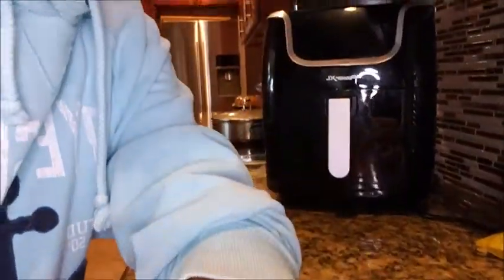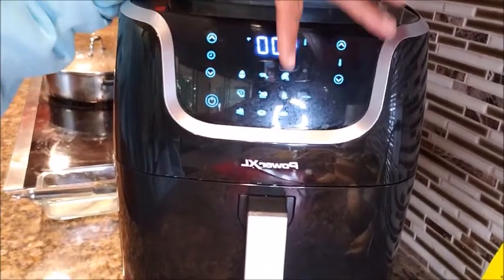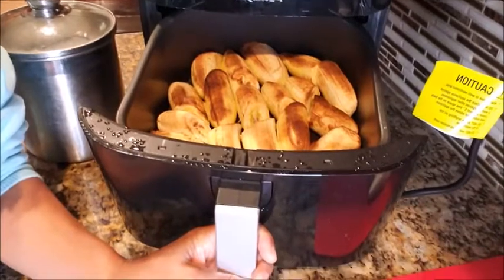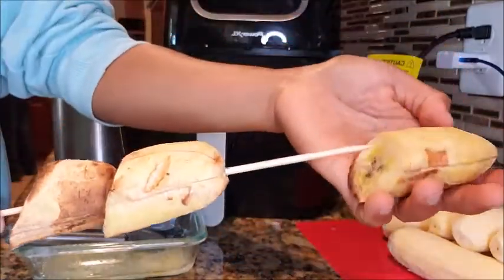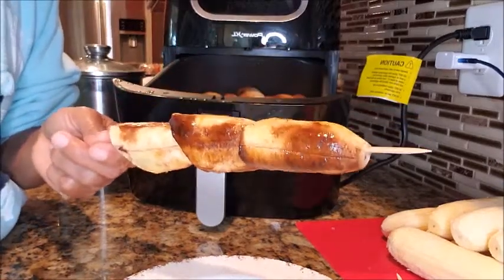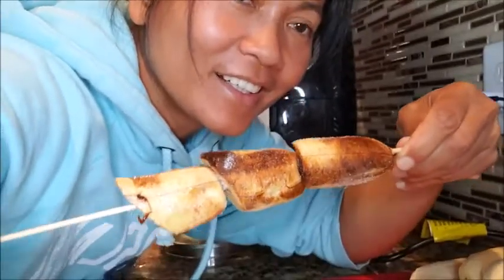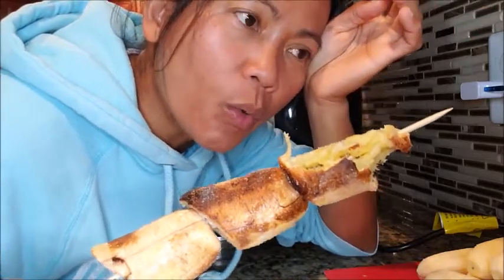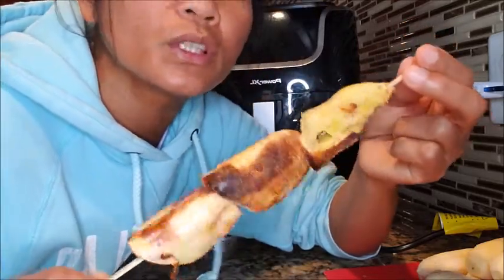How to grill plantains using AIR FRYER ? GINANG - GANG //ALL AROUND SARAH